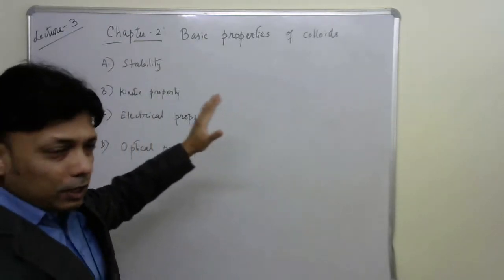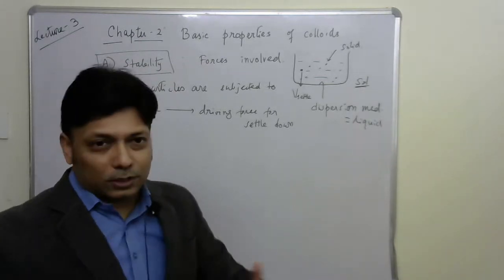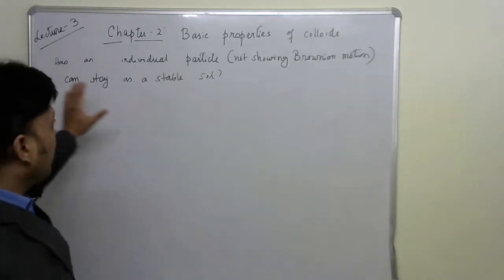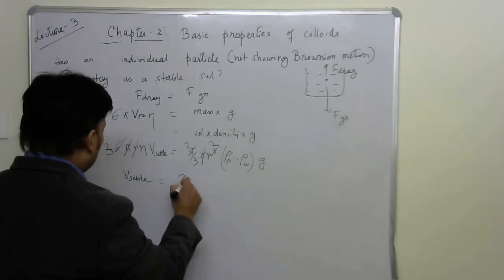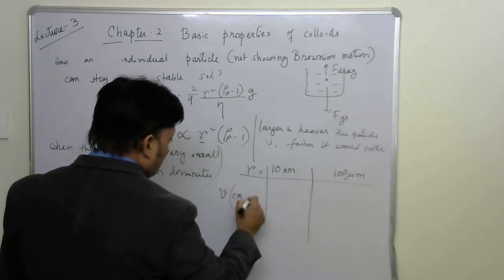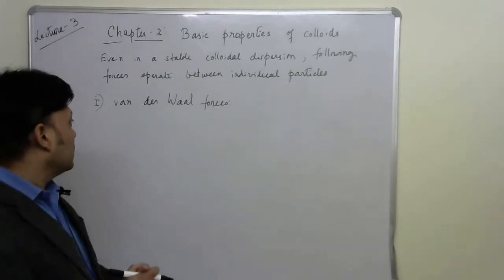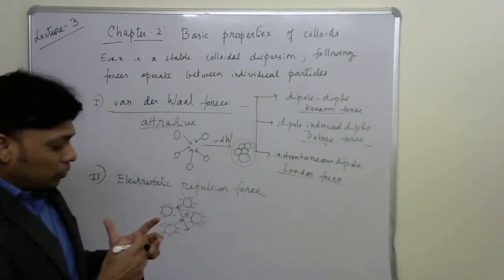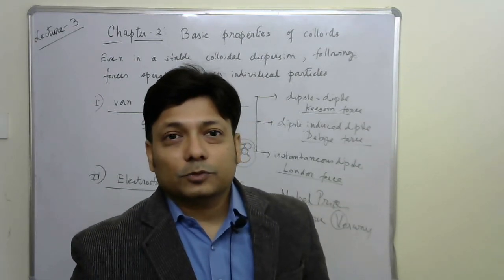Colloids & Surfaces (NIT Rourkela) Lecture 3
Fundamental properties of colloids
A) colloidal stability
Types of forces act on individual sol particle
Basic postulate of DLVO theory